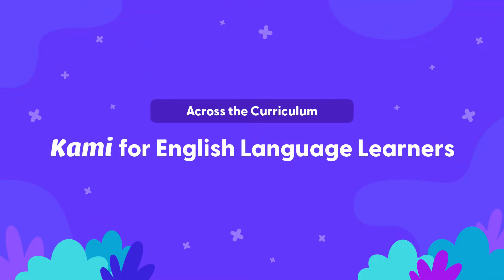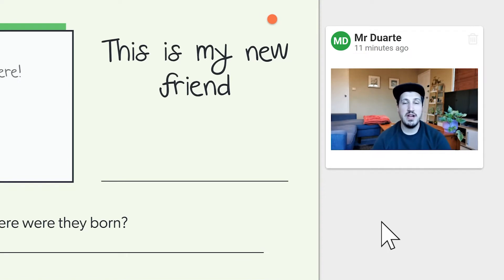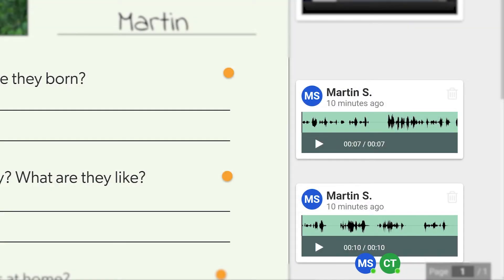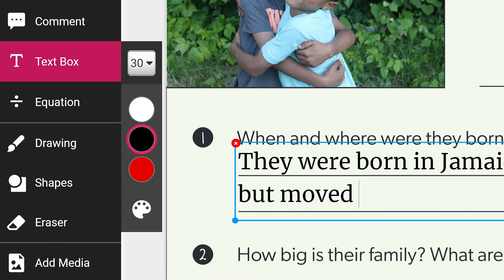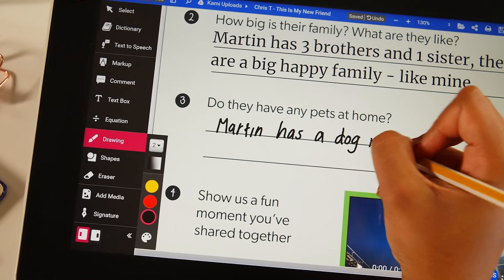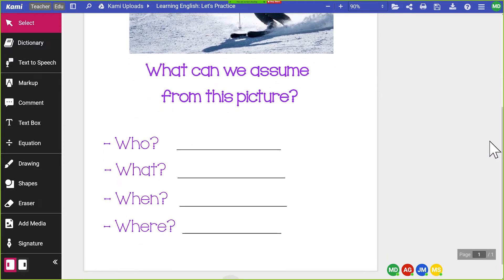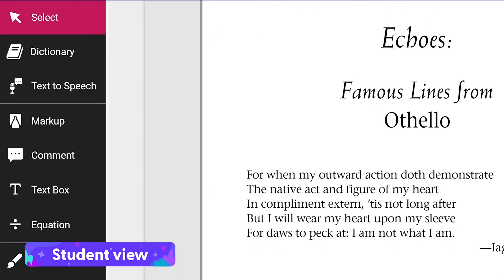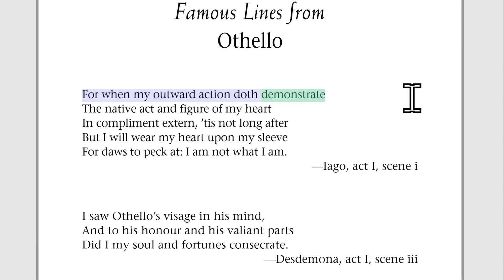Kami for English Language Learners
Kami has tools to accommodate your English Language Learners! In this lesson, you’ll learn how to:
- Utilize Kami in your English Language Learners classroom
- Create classwork and collaborate with students
- Give effective feedback and do it in real-time
- Empower your learners through Kami’s interactive tools

00:00 Introduction
00:14 Elementary: Using Comments and Text to Learn Language
01:33 High School: Collaborative learning
02:16 Learning Spoken Language with Text-to-Speech

Enjoy more videos like this by completing our free Fundamentals Course and become a Kami Certified Educator in under two hours.